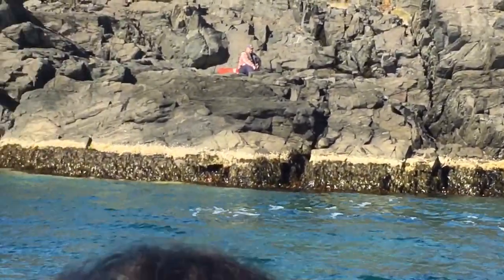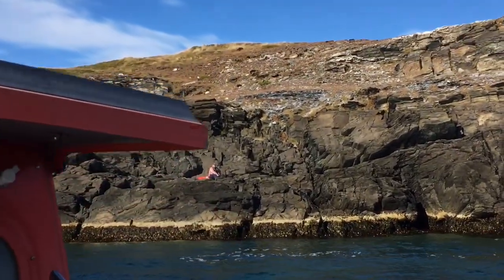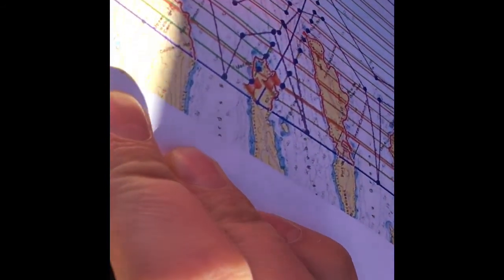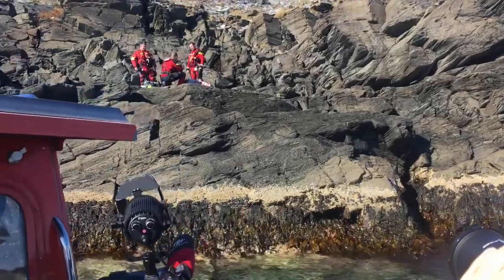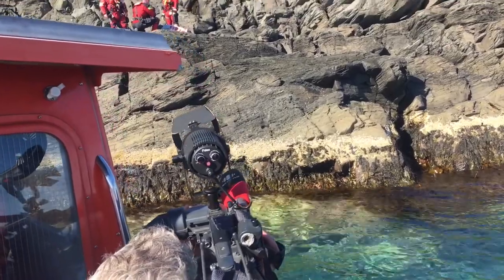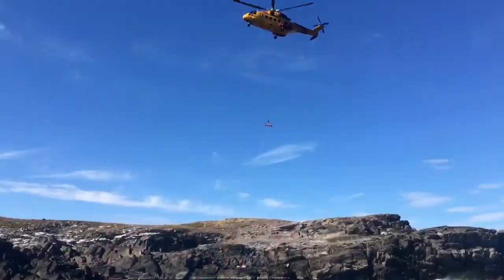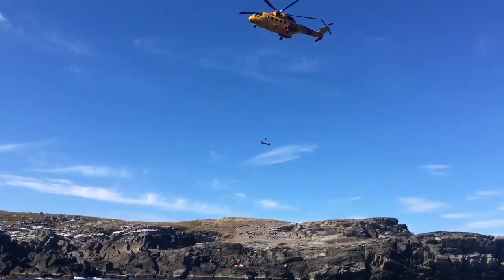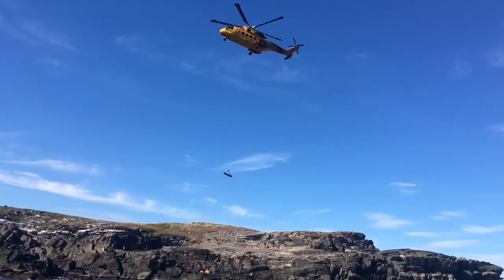Canadian Coast Guard Atlantic SAR Exercise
Thursday October 12, 2016  Canadian Coast Guard Search and Rescue Preparedness officer, Neil Peet led media on board a Rigid Hull Inflatable Boat to observe a rescue exercise. We left Brigus, NL at 11AM and headed for an area of water between Bell Island and Port de Grave in Conception Bay.

The scenario featured a 35 foot fishing vessel, Saunder's Pride with 4 on board  that was declared overdue as it traveled from Harbor Grace to Brigus.
Participants in the exercise included The Canadian Coast Guard Search and Rescue, 3 auxiliary vessels, a fixed wing float plane from the Civil Air Search and Rescue Association, the Royal Canadian Air Force Cormorant Helicopter and two members of the Navy Reserve who acted as Saunder's Crew in a life raft.